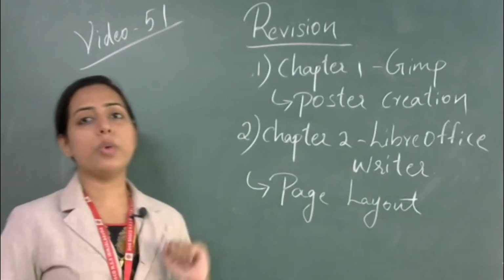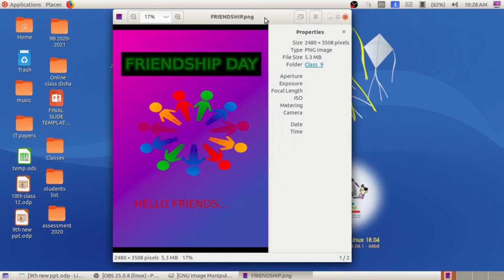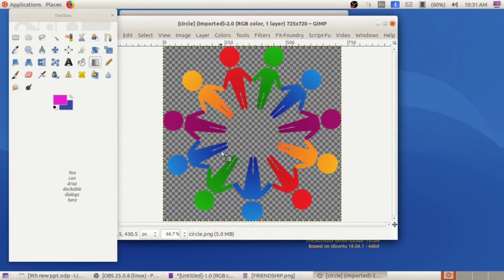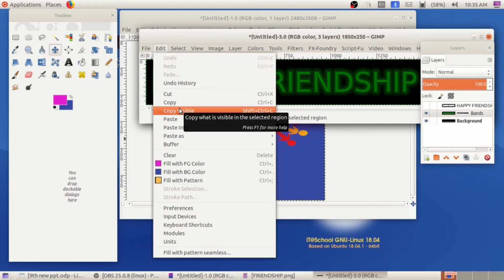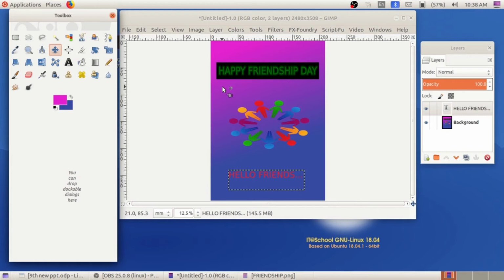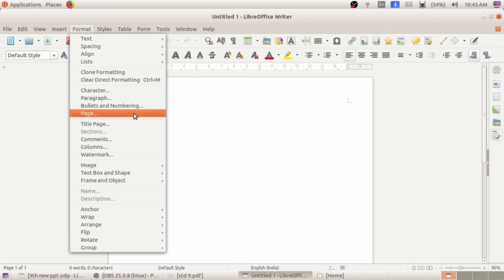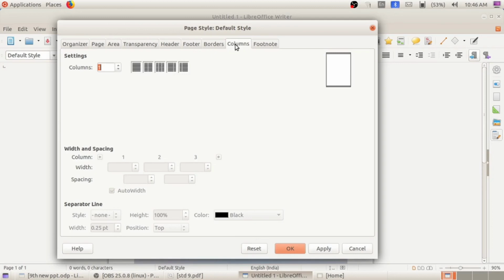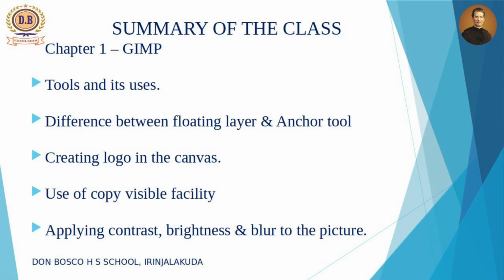ICT 9 Video 51 Disha